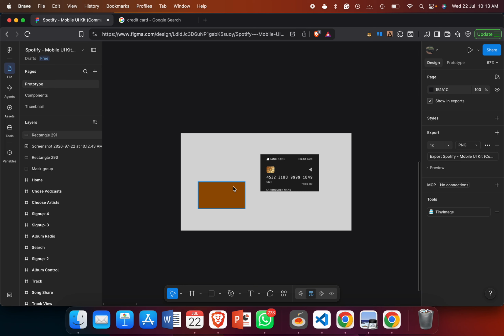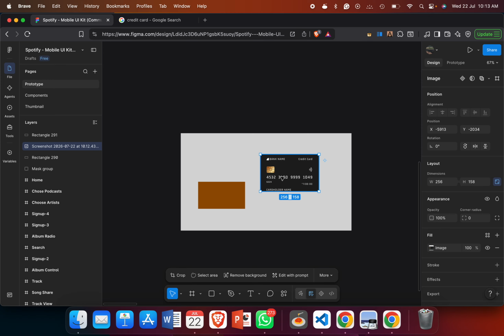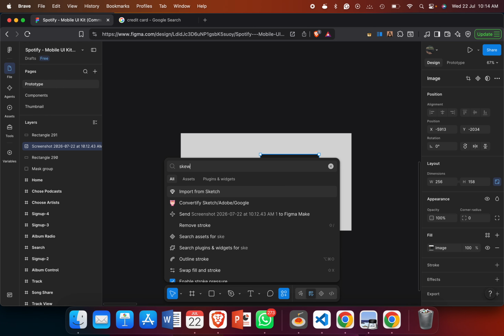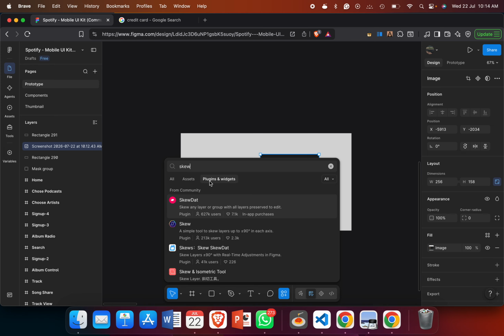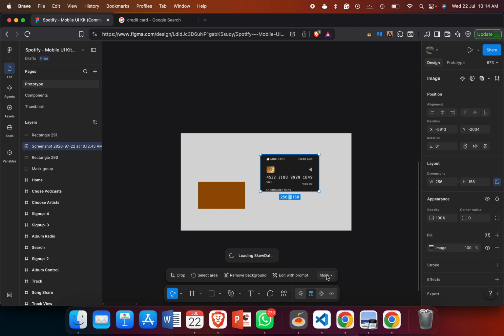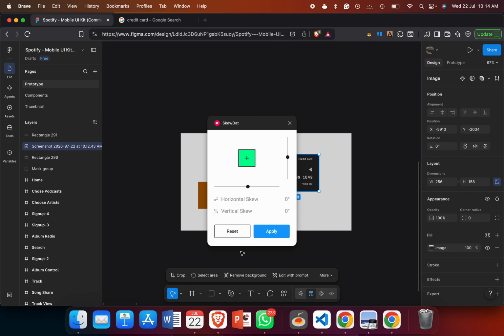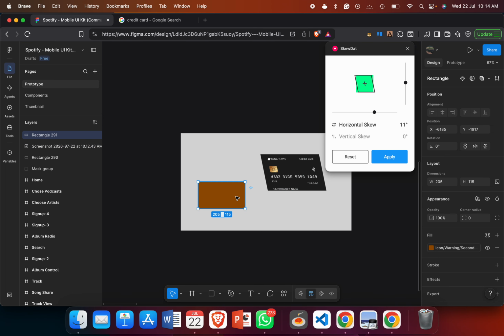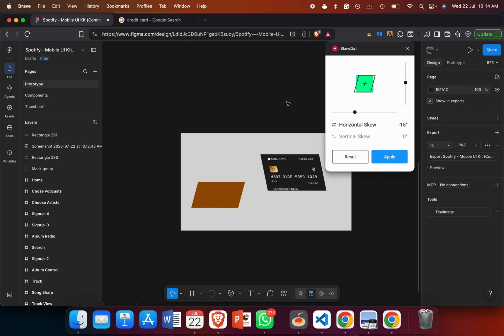How to Skew in Figma - Skew Cards, Shapes, and Buttons Without Plugins (2026)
Discover how to skew cards, shapes, and buttons in Figma without plugins. Enhance your design skills with our step-by-step guide for 2026.